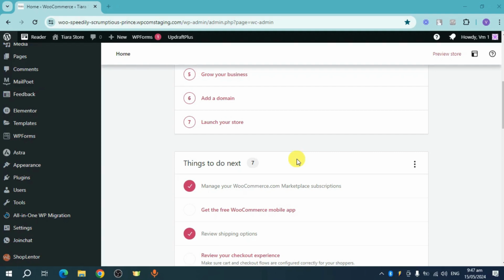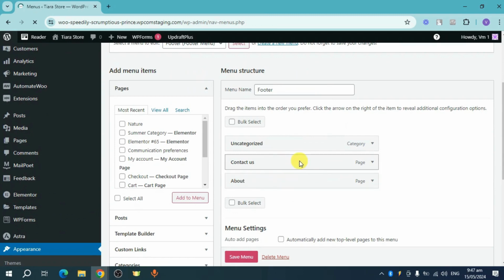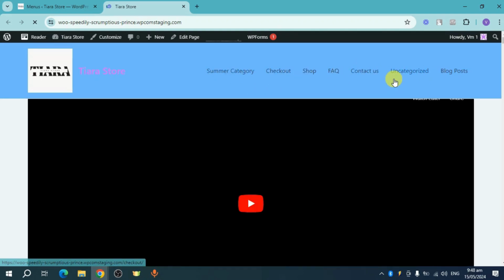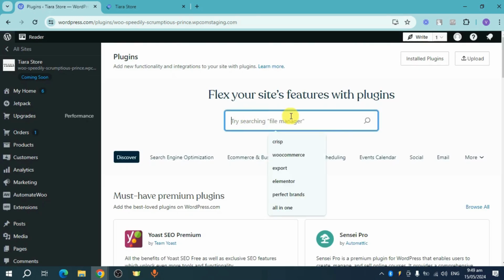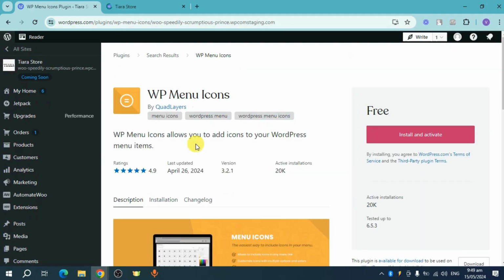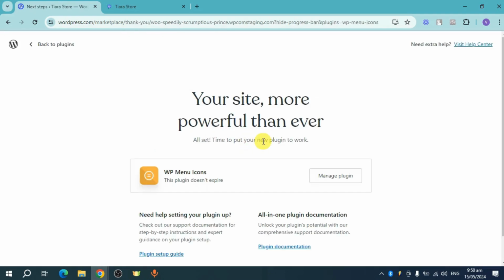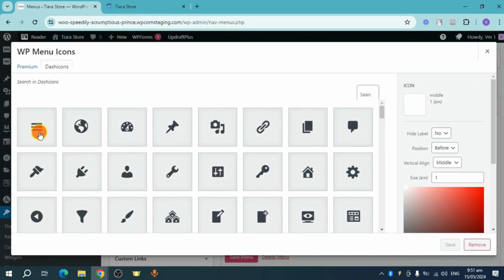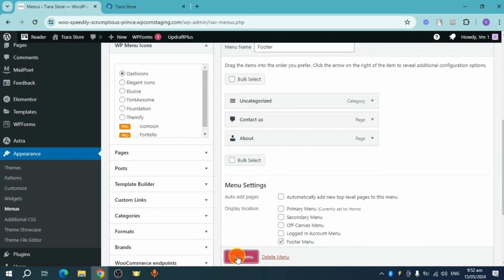How to Add Icons to Menu in WordPress | WordPress Tutorial (2027)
Looking to enhance your WordPress menu by adding icons? This tutorial will guide you through the process, perfect for beginners who want to make their website more visually appealing and user-friendly. I'll walk you through each step to easily add icons to your WordPress menu items.

In this tutorial, you'll learn:
The benefits of adding icons to your WordPress menu.
Step-by-step instructions to install and configure a plugin to add icons to your menu items.
Tips for choosing the right icons and customizing their appearance to match your website's design.

Make your menu stand out—follow these steps to add icons to your WordPress menu and create a more engaging user experience!

Chapters:
00:00:00 - Introduction
00:00:08 - Add Icons to Menu
00:00:35 - Add a New Plugin
00:01:09 - Activate Menu Icons Plugin
00:01:32 - Manage the Plugin